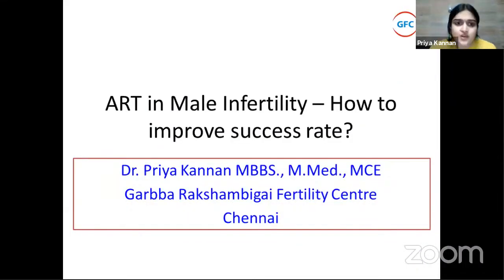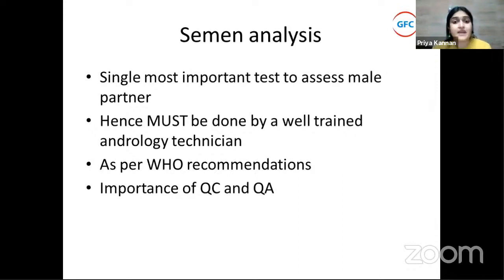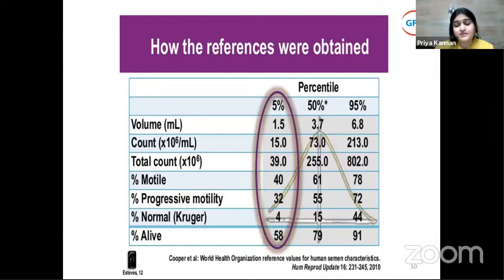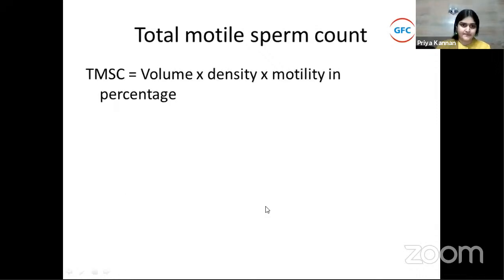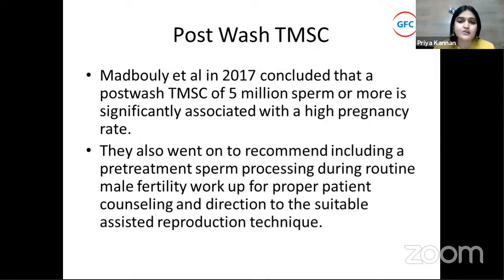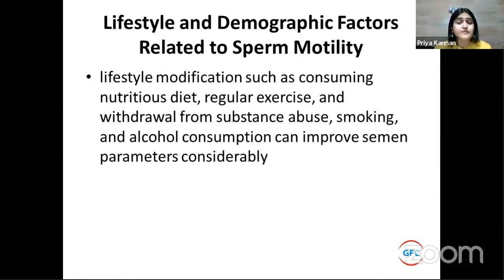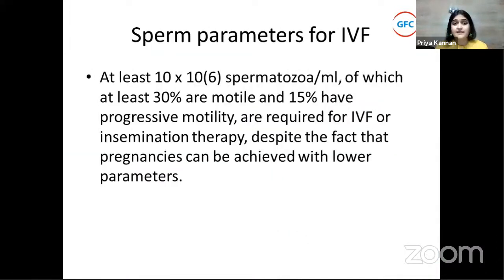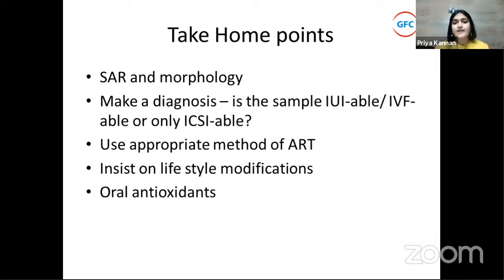Assisted Reproductive Techniques (ART) in Male Infertility- How to Improve Success Rate - Dr Priya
Assisted Reproductive Techniques (ART) in Male Infertility   How to Improve Success Rate by Dr Priya Kannan.